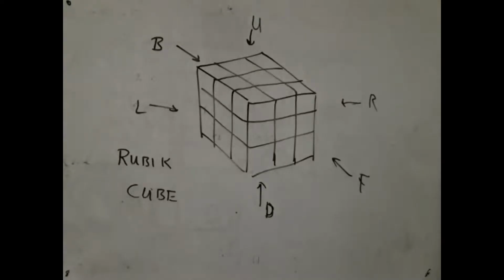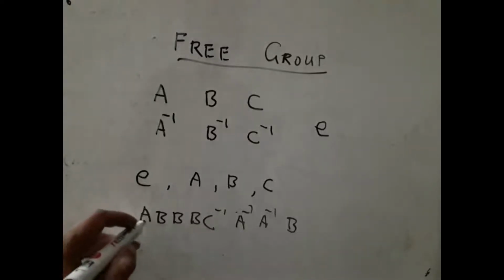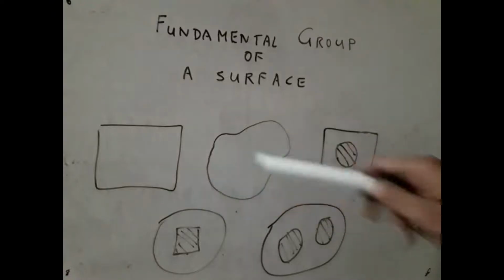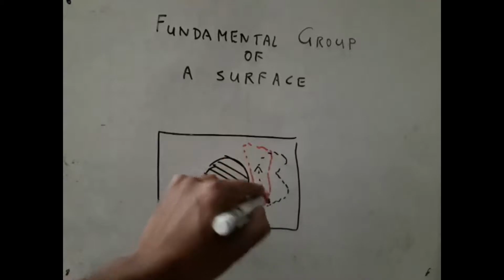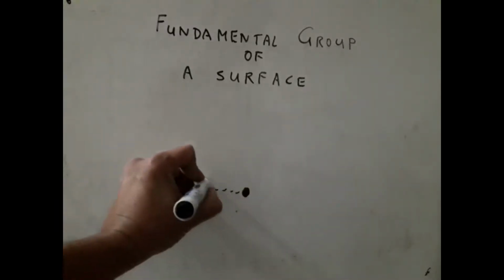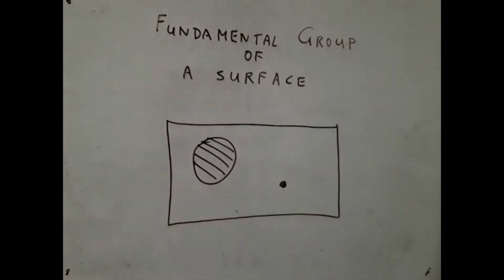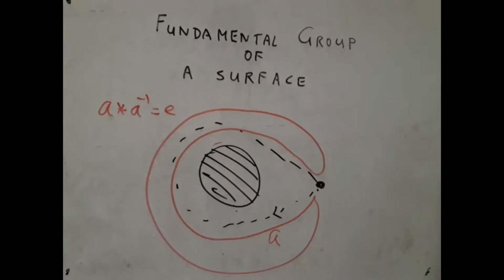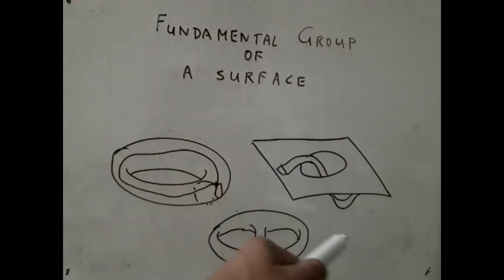Group theory: Lecture 8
Free and fundamental groups (corrected version)